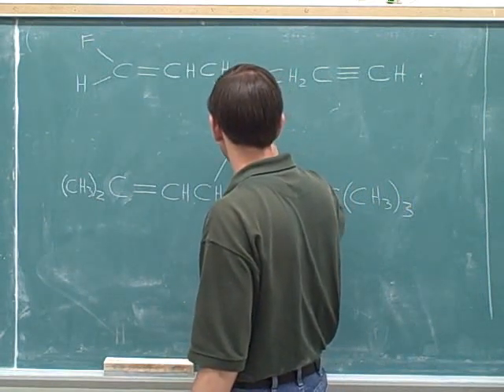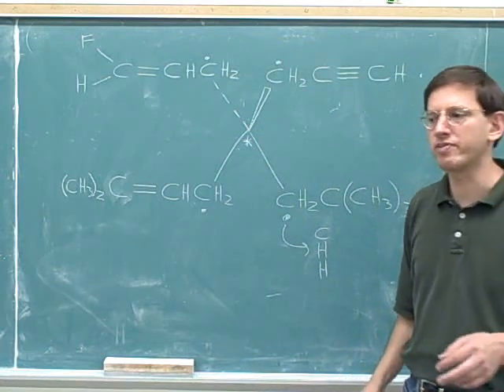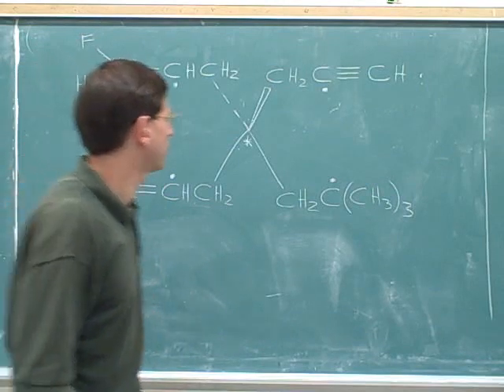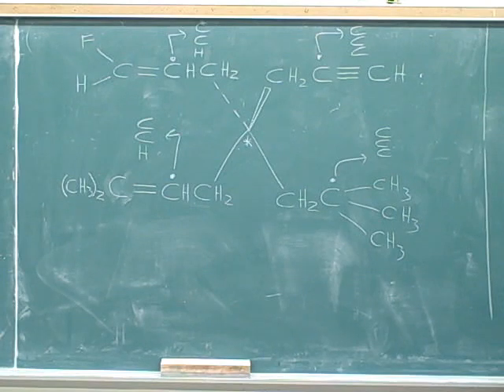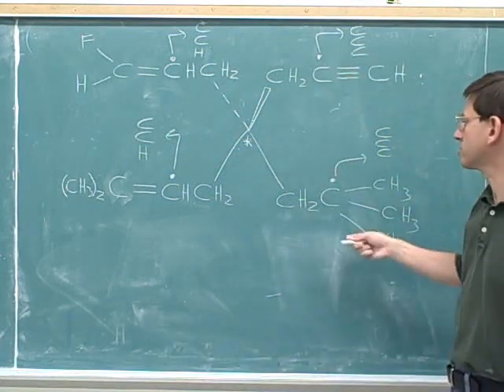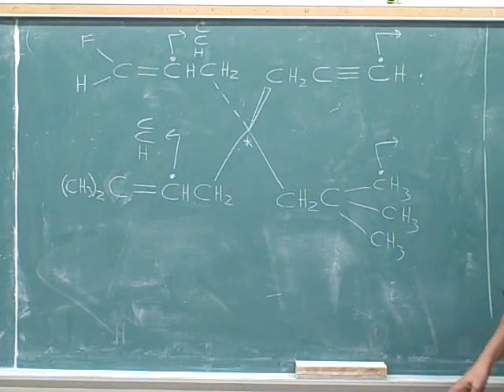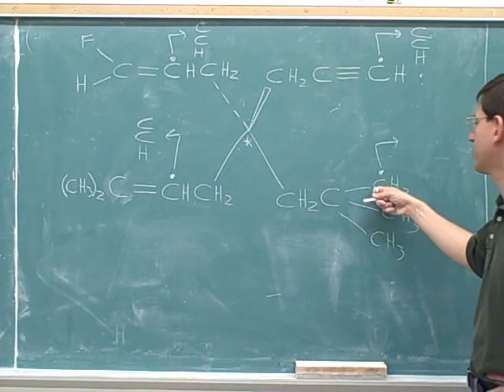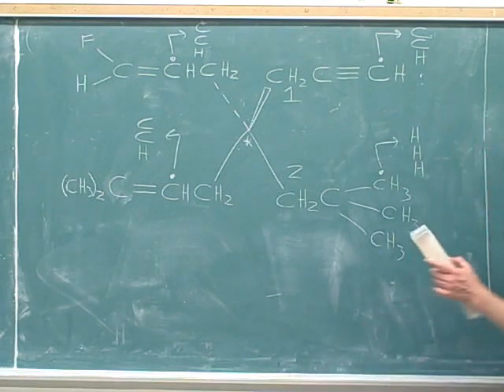Organic chemistry: R and S naming (14)